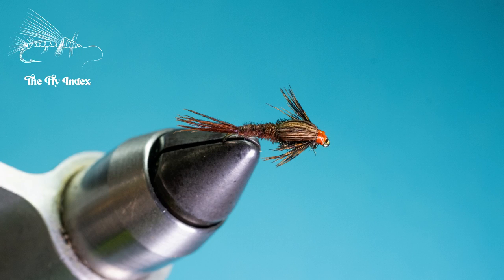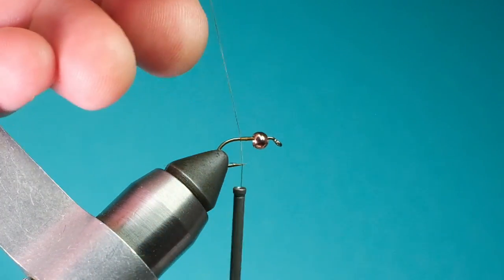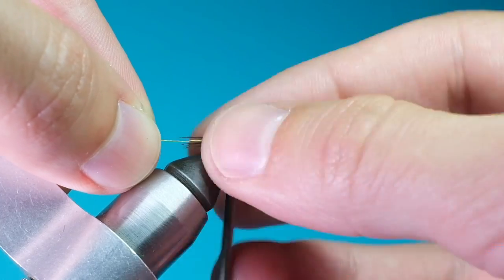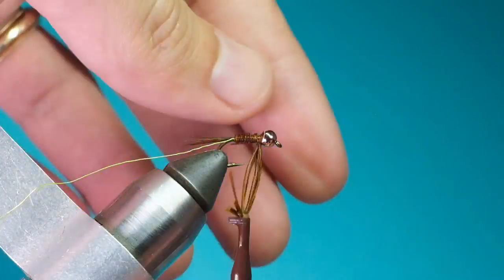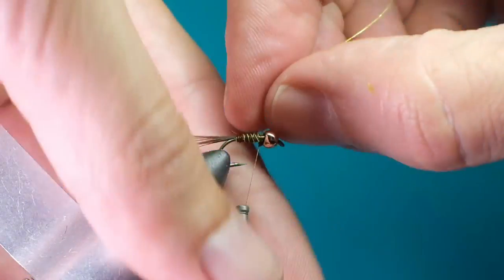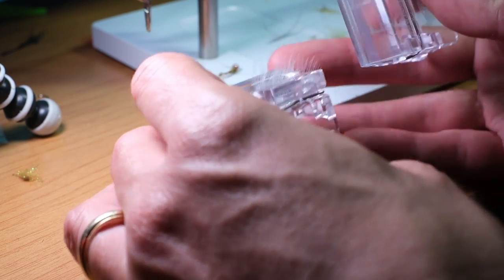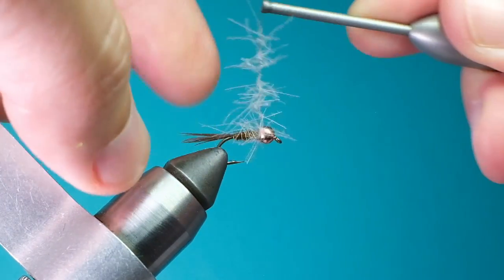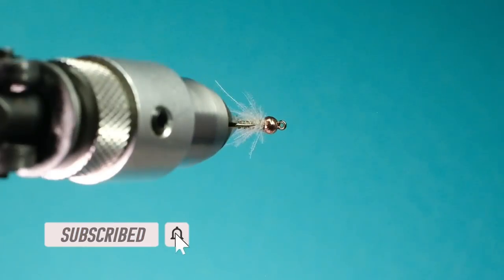The CDC Pheasant Tail Nymph - A classic fly, improved.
Have you ever been out on the river, and thought to yourself, "Gee, self... I wish I had a magic fly, then I could catch all the fish!" Well, this just might be it... If there's one fly that almost every trout fisherman or woman has in their fly box, it's definitely the pheasant tail nymph. But for every fly box, there's probably just as many variations. Here we take a look at my favorite variation (well, at least it's my favorite today).

Material list:
Vise: Peak Rotary
Hook: Mustad 3906
Tail and body: Pheasant tail fibers
Collar: CDC feathers in light dun
Thread: Olive
Wire rib: Ultra Wire small - Chartreuse
Tungsten bead
Whip finish tool
Petitjean magic tool

Music from Uppbeat (free for Creators!)